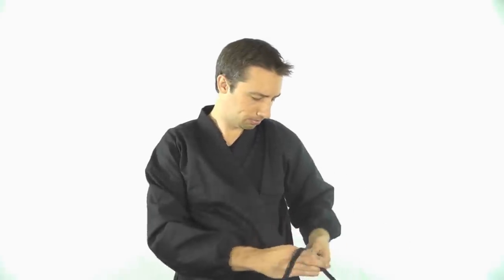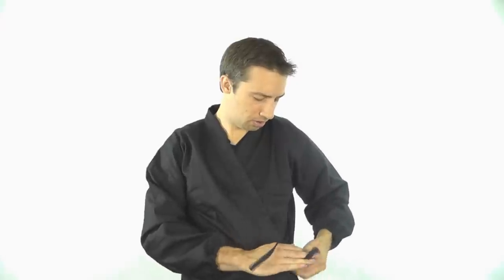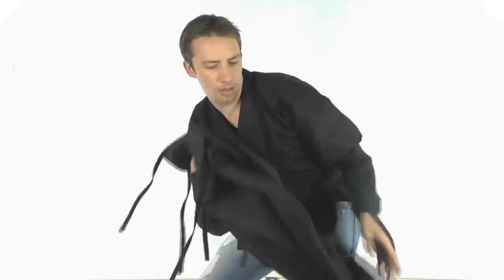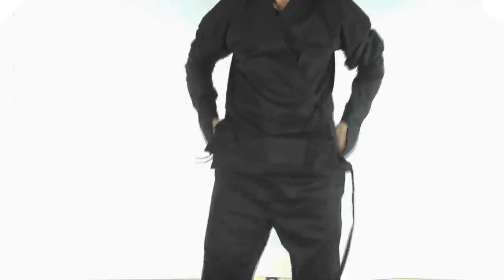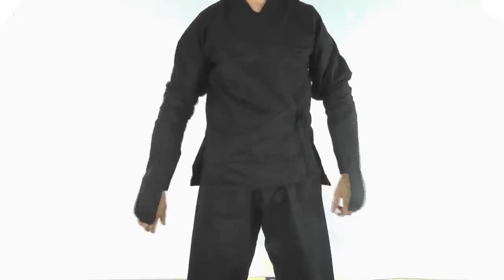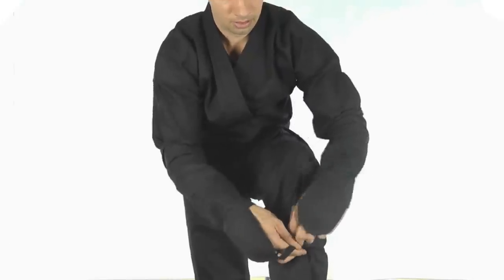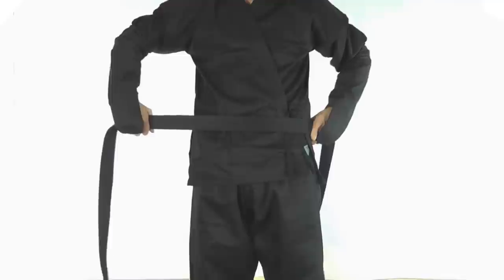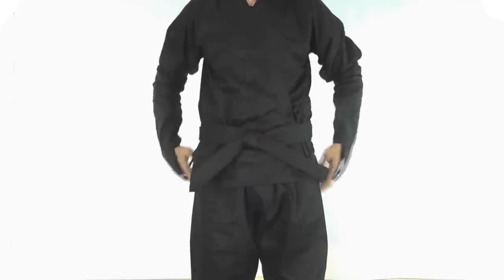How To Put On a Ninja Uniform - Kage Ninja Gear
How to put on a Ninja Uniform and Ninja Costume in 5 easy steps

Today I'm going to show you how to put on your ninja uniform. So to start off with, there are five key elements to the Ninja Uniforms:

1- Ninja Gi
2- Ninja Gauntlets
3- Ninja Pants
4- Ninja Black Belt
5- Ninja Utility Belt

We will start with the Gi. For this, you want to put it on just like you'd put on a regular jacket, one arm at a time. Then open the right side flap and grab the inside draw string with your right hand. After, wrap the left side of the ninja jacket across your body and tie the two strings together. Then wrap the right side of the ninja jacket around your body and tie the two drawstrings together.

Next, let's move on to the traditional ninja gauntlets. Note, at the end of the ninja gauntlets, you will see a loop. This is where your middle finger will go through.  Slide on the gauntlets over your Gi sleeve and make sure your middle figure goes through the loop.  Pull up to tighten. Do the same to the other gauntlet on the other sleeve.

Next, we will put on the Ninja Pants. There are two ways you can wear these, you can have the drawstrings in front or behind. Personally, I have them in the back of the ninja pants, so that is what I will be showing in this video.

As always, put the pants on one leg at a time over your regular pants. Then take the two drawstrings on the side and firm pull forward and then back. Tie a double knot behind your back to lock the ninja pants in place.  Then tightly tie the drawstrings located at the bottom half of your legs.

Next, we will put on the Black Ninja Belt. There are many different ways to tie a martial arts belt. For this video, I will show the basic ninjitsu style that I learned 10 years ago.

And finally, you will put on your Ninja Mask.  Slide it over your head like so, then find a mirror to adjust the ninja mask to make sure it is fully covering your forehead and bridge of your nose.

And there you go, that's how you put on a full authentic ninja uniform. To order one of these for yourself, you can go directly to our